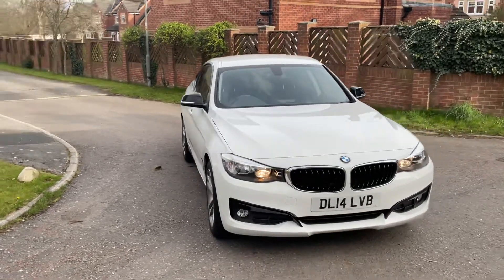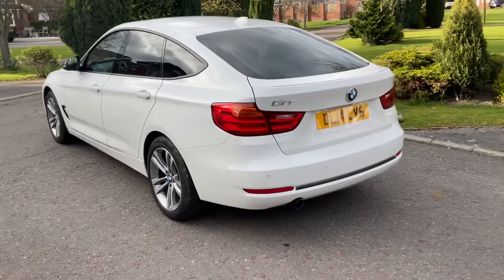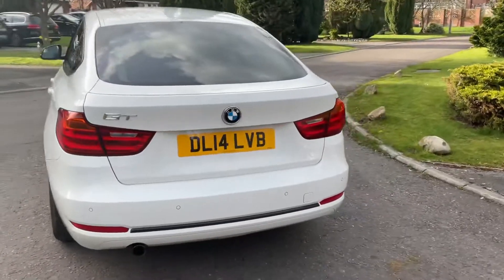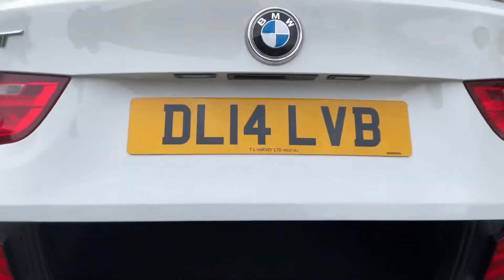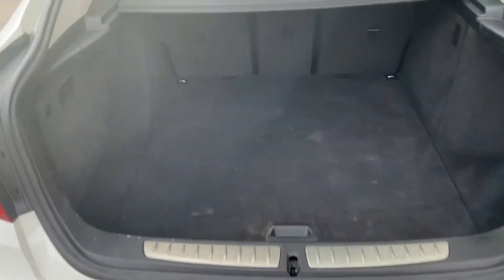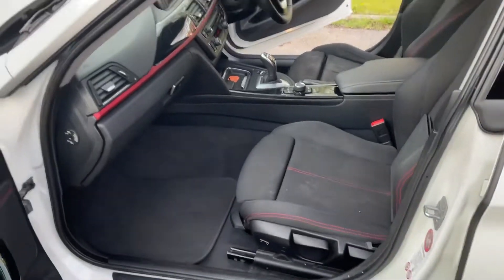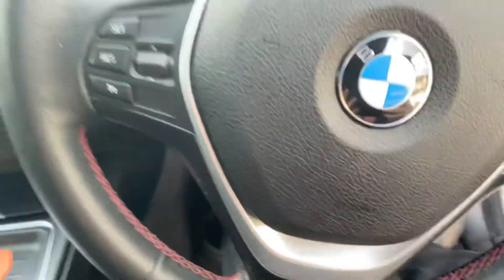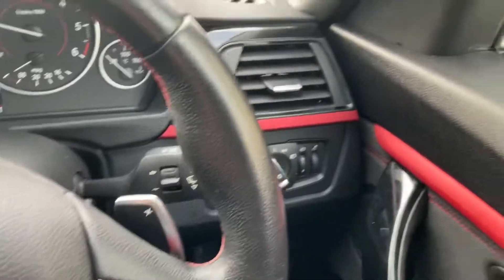2014 BMW 320D GT